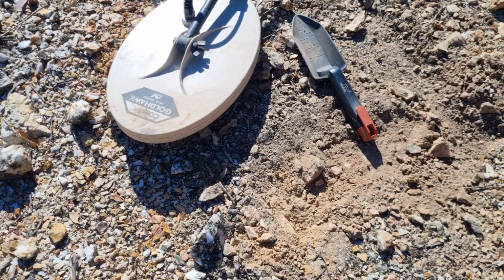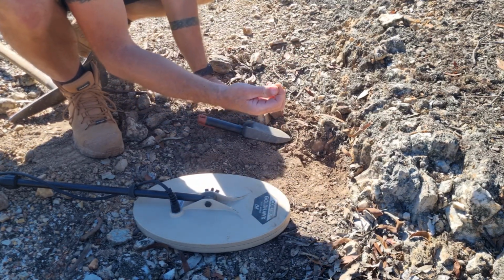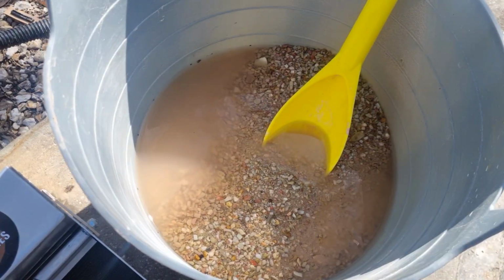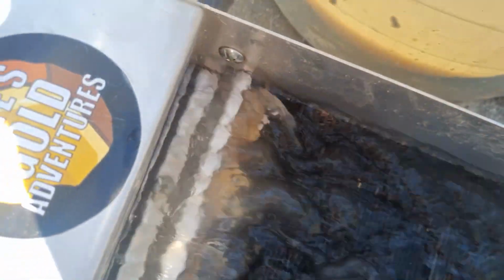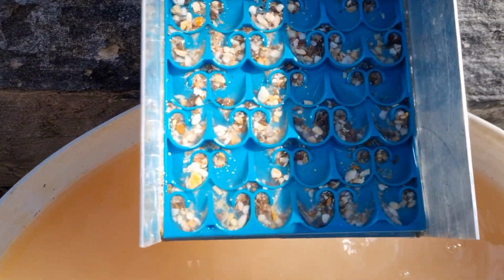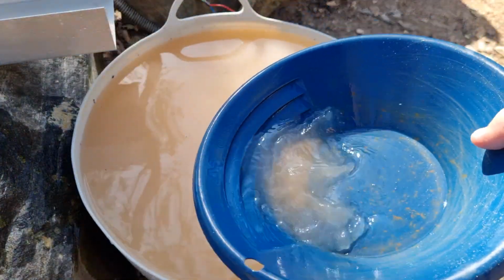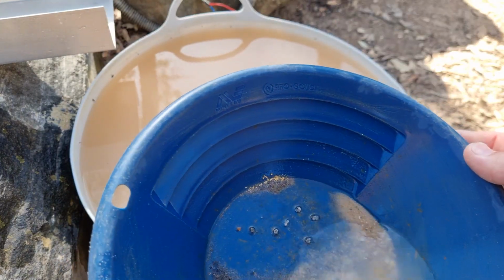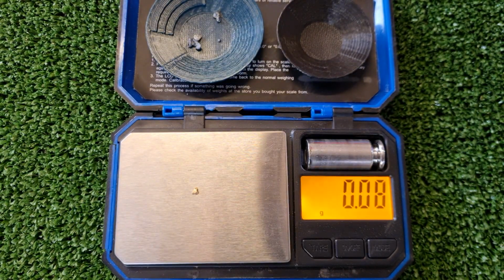Back On The ALLUVIAL GOLD GUTTERS!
The gold has been too good, so I head back to gather some more alluvial gravel from the erosion gutters and it doesn't disappoint.